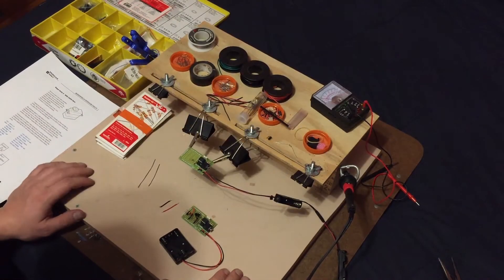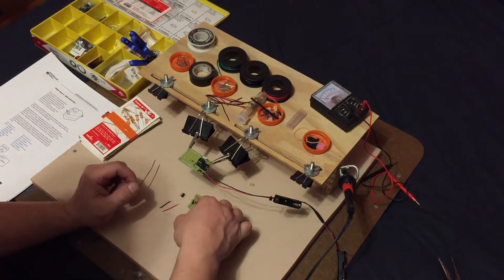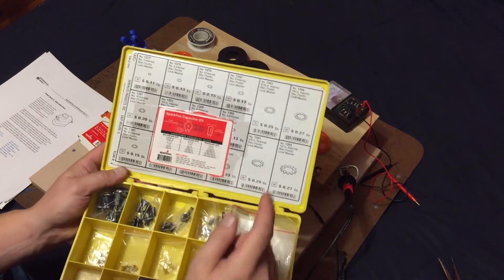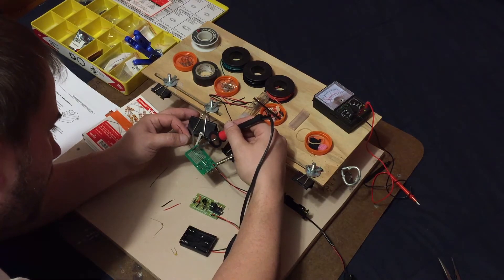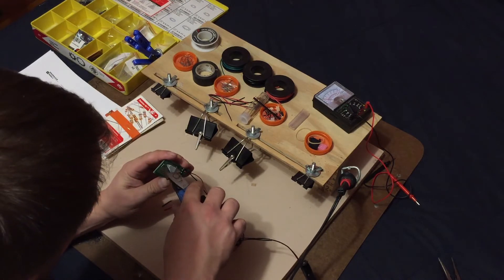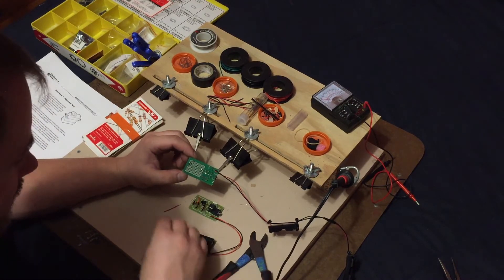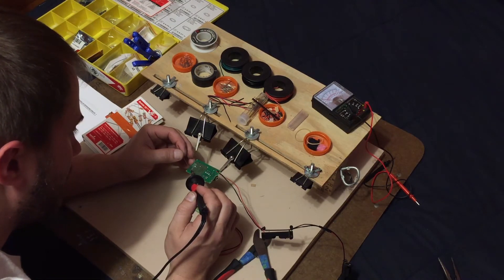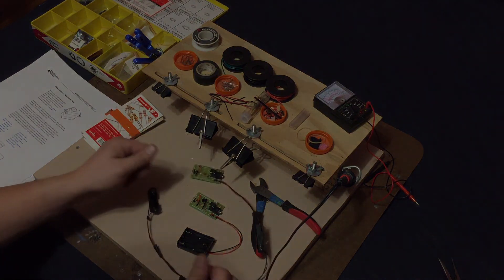Iron man helmet wireless controller: Part 8 servo connection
This video covers video covers installing the 3 pin connector for the servos to the picaxe proto board that will actually control the servos of the faceplate.
I strongly advise that you check each video before placing an order for anything covered here to save yourself too many shipping fees.